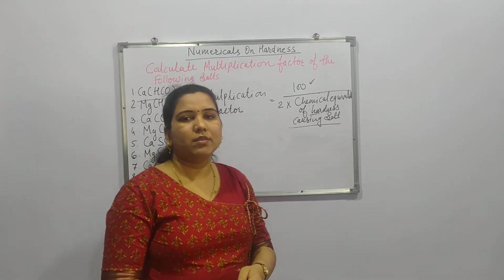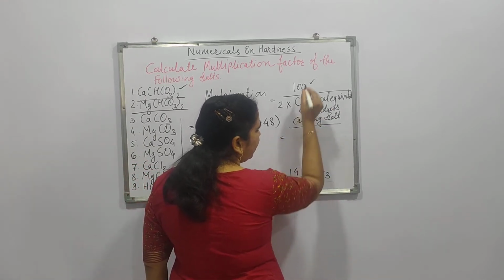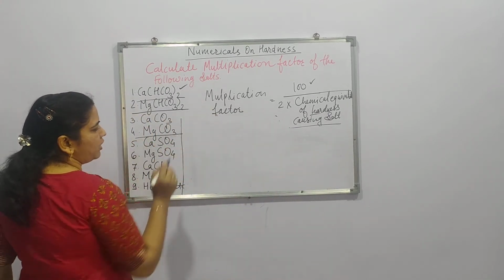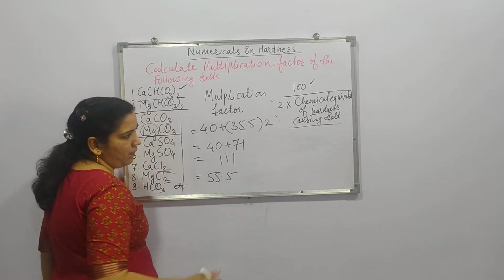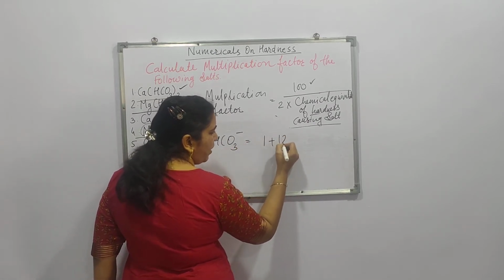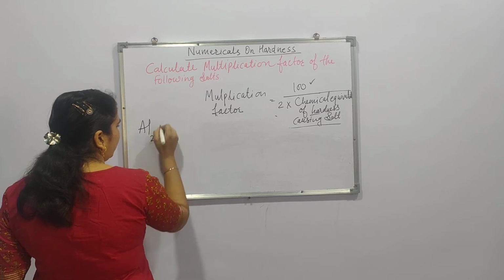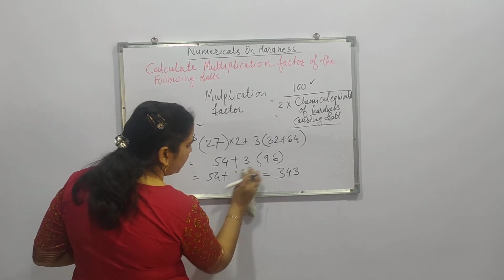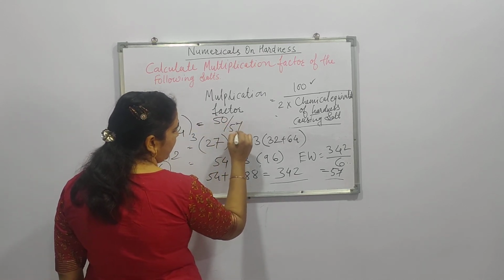MULTIPLICATION FACTOR -2 # NUMERICALS OF HARDNESS